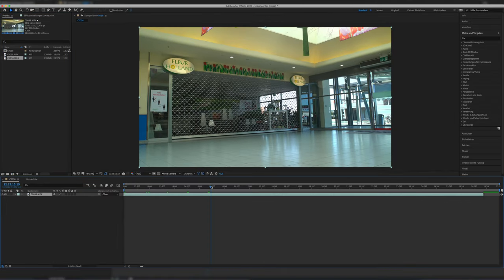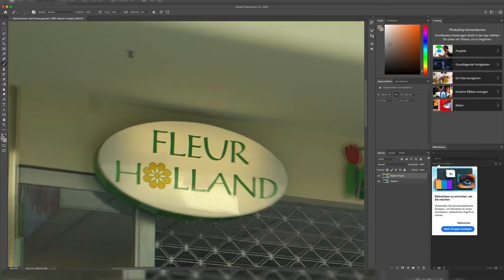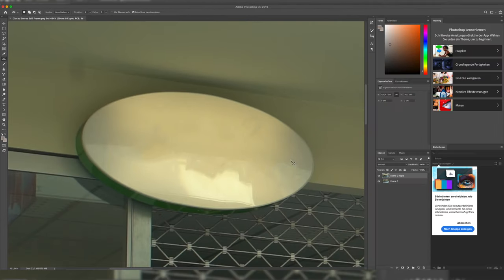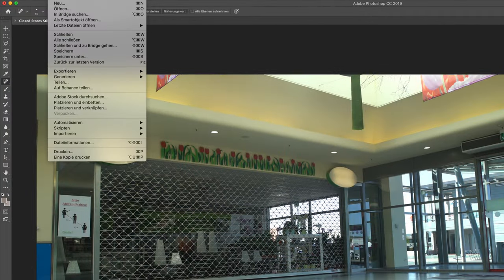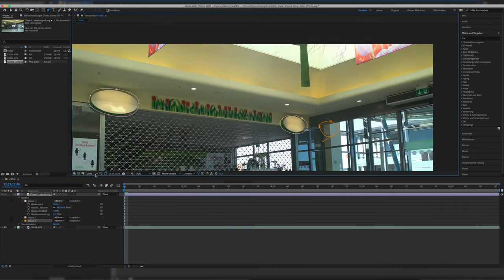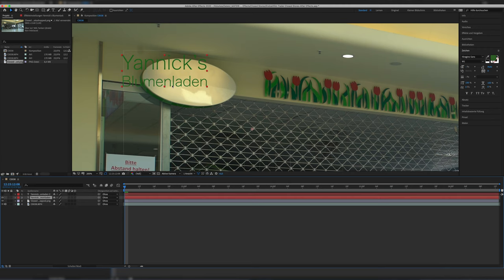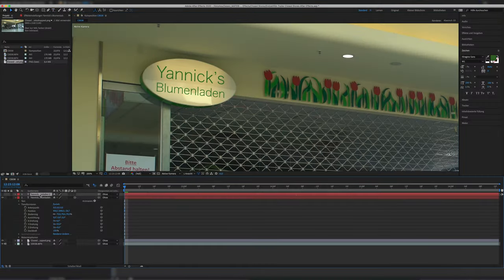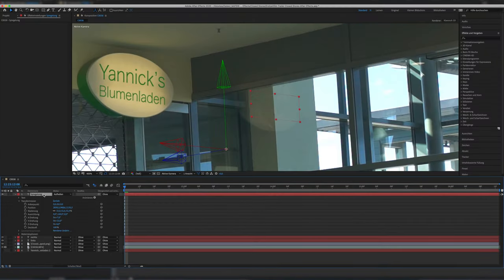How to CHANGE a SIGN in After Effects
In this video I'm going to show you how to change a sign in Adobe After Effects. This Tutorial/Shot is from my post-apocalyptic short film "ViRUS" that I shot during the first quarantine last year. For this short film I changed a sign from a flower store to make it "my own" and not have the real brand, but my made up fake one! :D